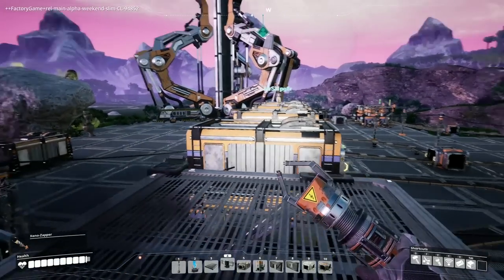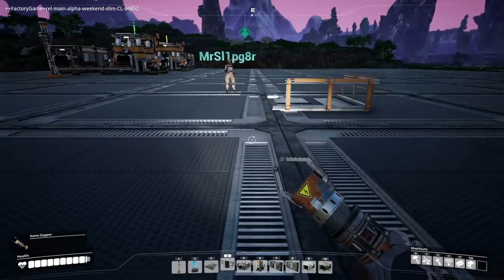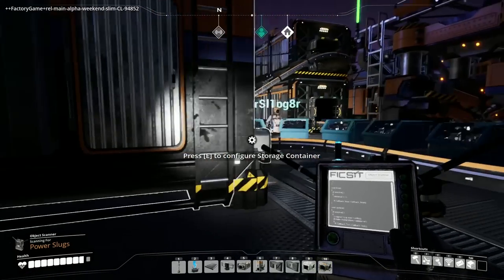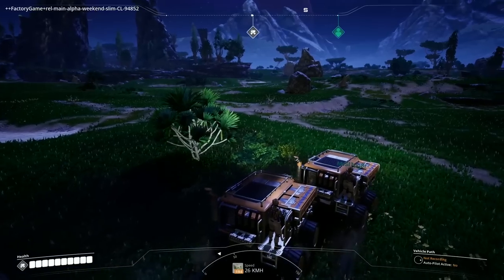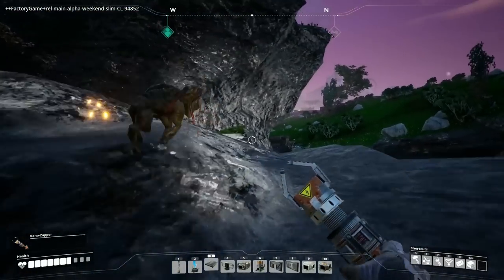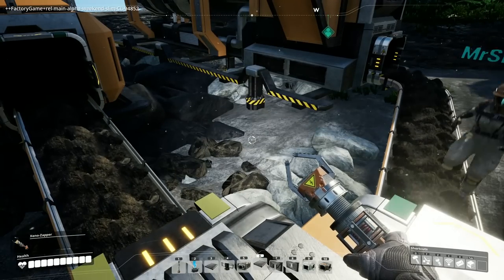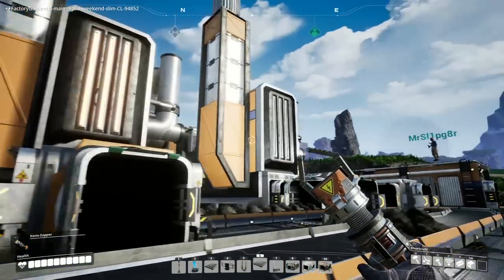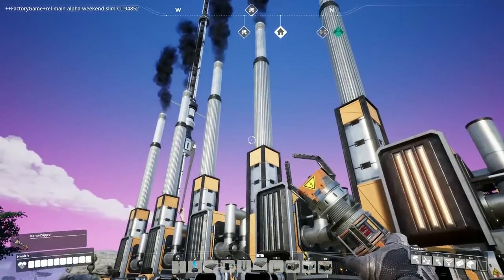COAL, COAL, COAL! | Satisfactory Multiplayer Gameplay/Let's Play E7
Join us as we explore the world of Satisfactory in this Let's Play/Gameplay!

SATISFACTORY